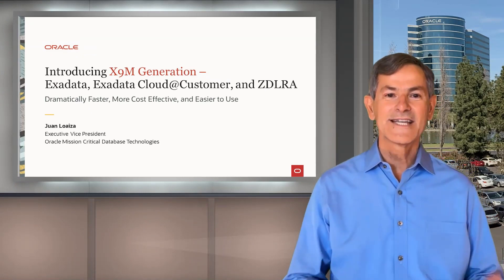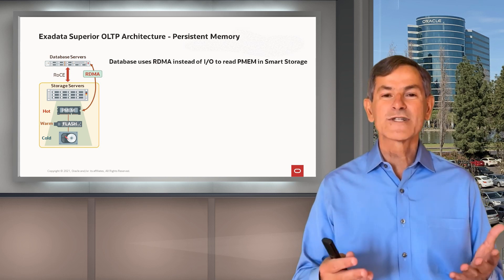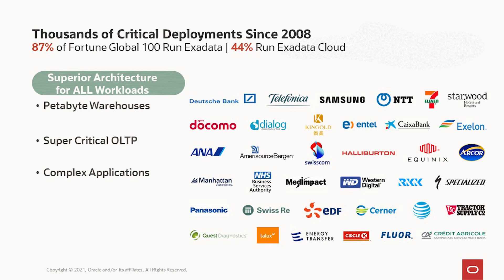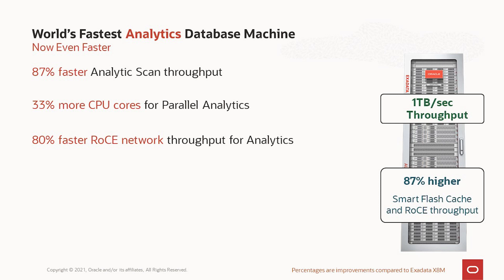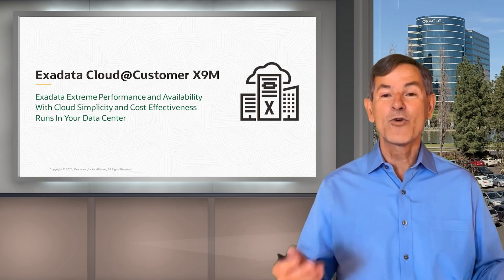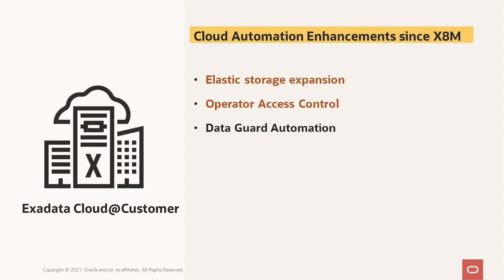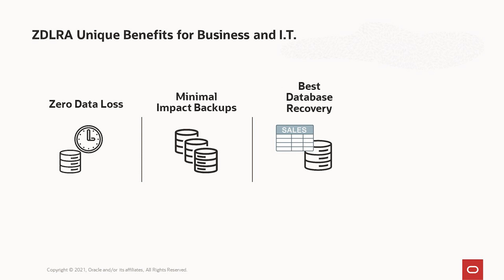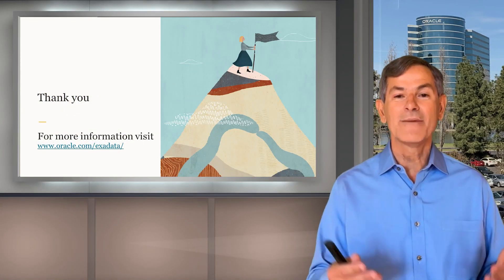Juan Loaiza announces the Exadata X9M generation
Juan Loaiza, EVP Mission Critical Database Technologies, Oracle introduces the Exadata X9M generation: superior architecture delivers exceptional results: fastest OLTP, fastest analytics, best consolidation, and more cost-effective.